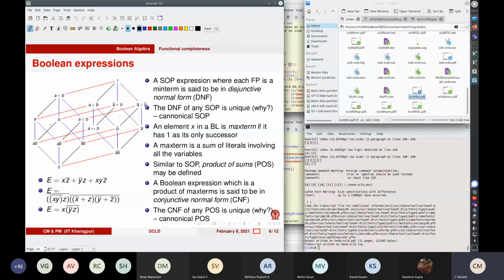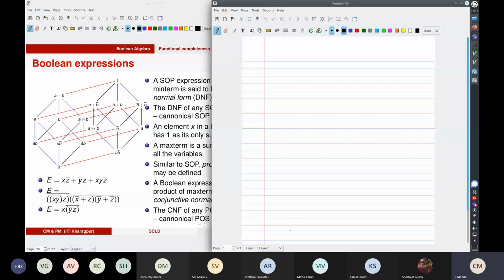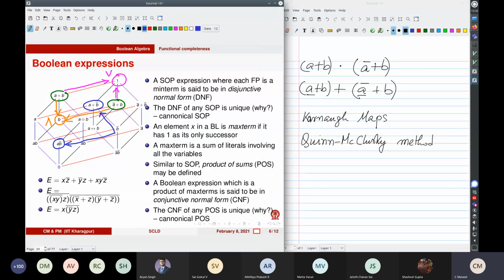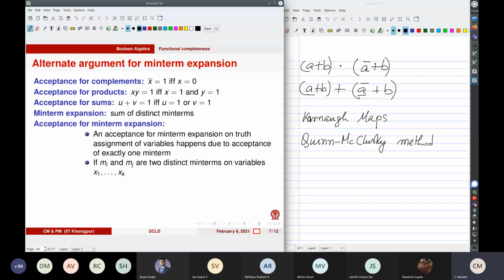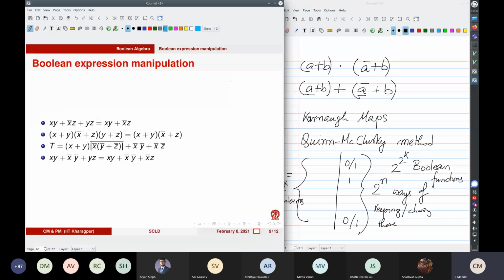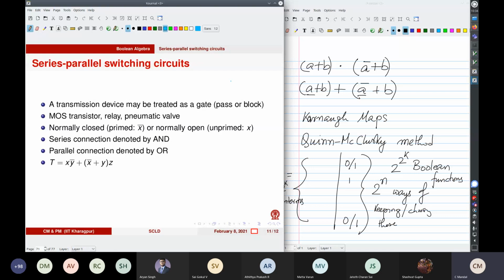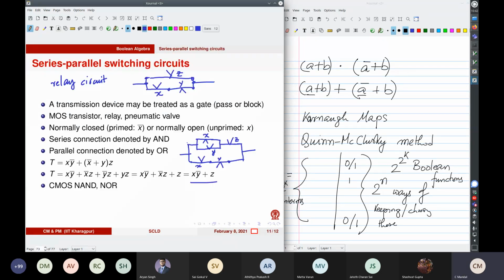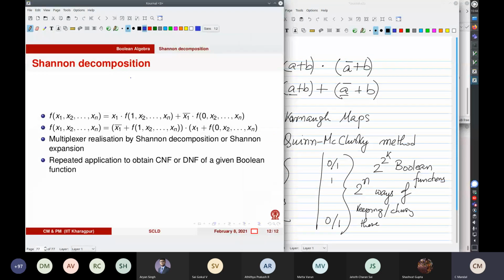Lecture-15-Boolean Expression Manipulation